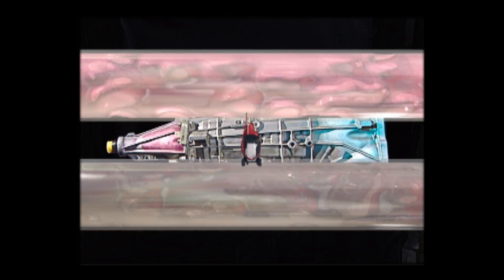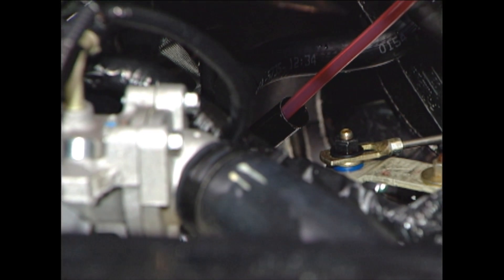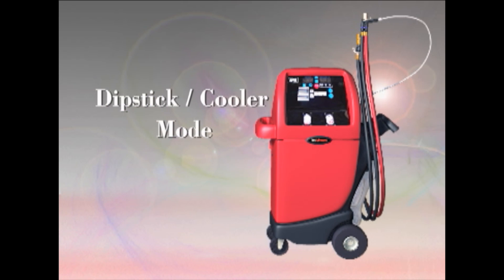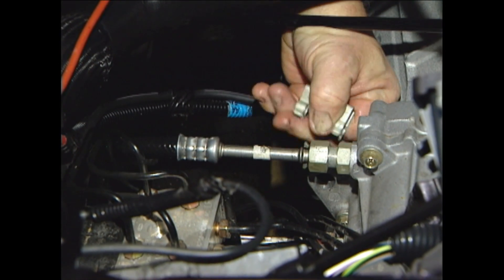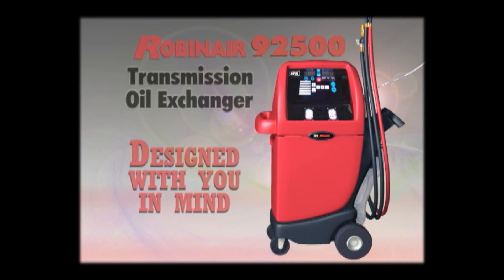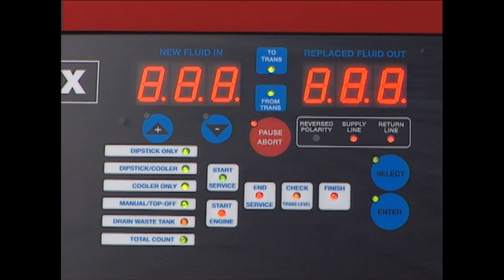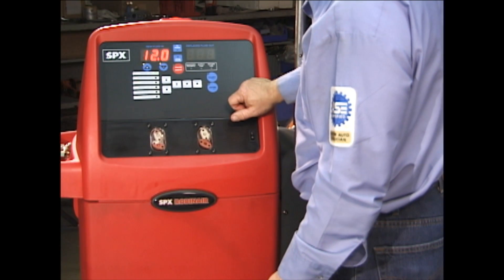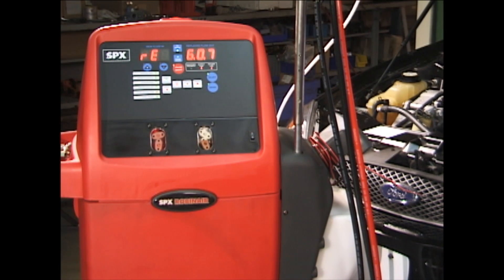92500 Transmission Oil Exchanger.pt1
Robinair's new transmission oil exchanger has the vehicle in and out of the service bay in less than 20 minutes!  Fix transmission problems before they happen.
Our unique approach to exchanging fluid... through the transmission oil dipstick!
• No rusty fittings to break loose.
• Easy, convenient, and no damage to other engine components.
• Exchange oil in the pan before it passes through the transmission filter.
• It cannot be hooked up backwards.
• Three modes of operations dipstick only, cooler line or a combination of the two!
• Exchange accuracy approximately +/ - 1/4 qt.
• 32-quart supply tank; 34-quart waste tank.
• Unprecedented one-tenth quart flow metering for adding or subtracting fluid from the pan.
• Complete set of cooler line adapters for most foreign and domestic vehicles.
• Works with all types of automatic transmission fluid.
• Integral performance designed hose and tool compartment with drain.
• Top-off feature. Add or subtract in 1/10 qt. increments.
• 'Low Fluid Alarm" and 'Indicator Light" to alert operator.
• 'Drain Waste" feature automatically pumps used fluid from the machine into a waste oil container.
• 'Drain Pan" feature drains the pan for easy filter replacement. No mess.